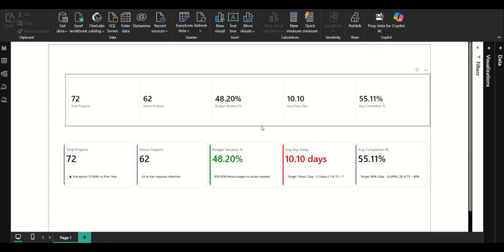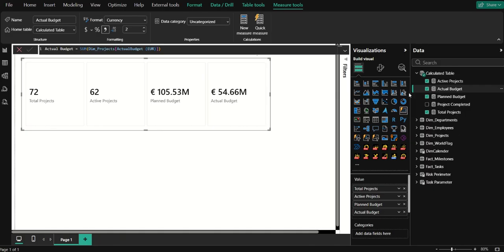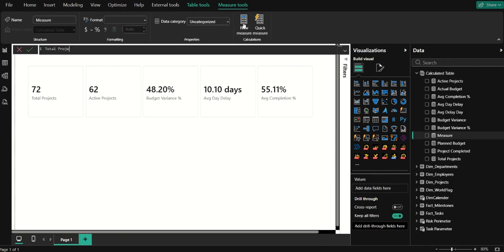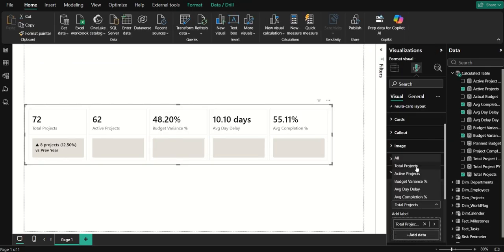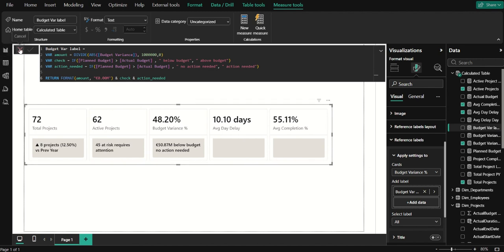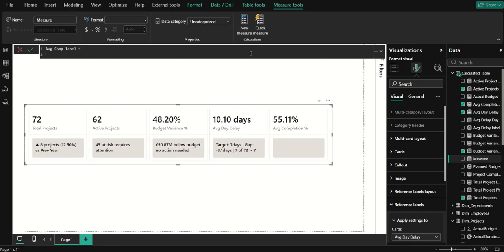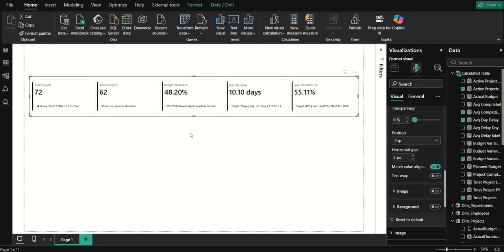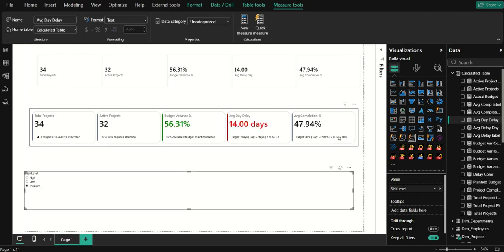Power BI KPI Cards That Actually Tell a Story (Dynamic Targets & Labels) Part 1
In this Power BI tutorial, I walk you through how to build advanced KPI cards that go beyond showing numbers — KPI cards that explain performance, show targets, highlight gaps, and guide decision-making.

Using a real Fintech Project Management dashboard, you’ll learn how I created KPI cards for:

✅ Total Projects

🚀 Active Projects

💰 Budget Variance %

⏱️ Average Day Delay

📊 Average Completion %

Each KPI includes a dynamic reference label that automatically updates to show:

Performance vs target

Positive or negative gaps

Context-aware messages (e.g. “No action needed”, “Requires attention”)

🔍 What you’ll learn in this video:

How to design professional KPI cards in Power BI

Writing smart DAX measures for targets, gaps, and comparisons

Creating dynamic reference text using DAX

Applying conditional colors for good vs bad performance

Making KPI cards that tell a story, not just show numbers

This tutorial is perfect for:
✔ Data analysts
✔ Business intelligence professionals
✔ Anyone building executive dashboards

👉 If you want your dashboards to look executive-ready and insight-driven, this video is for you.